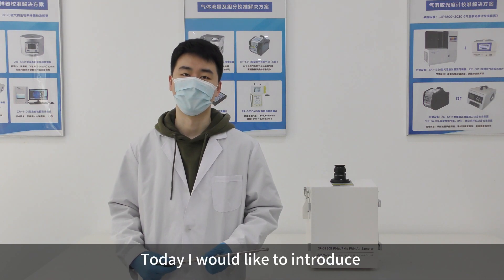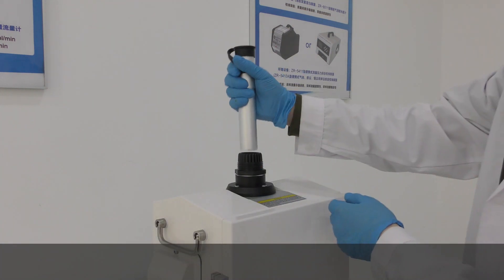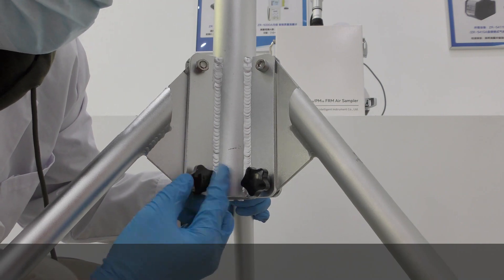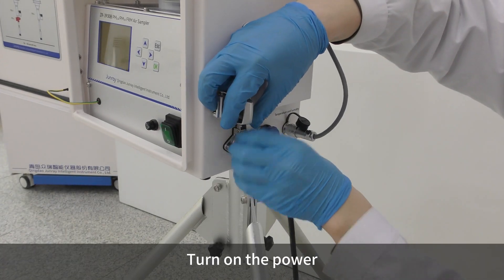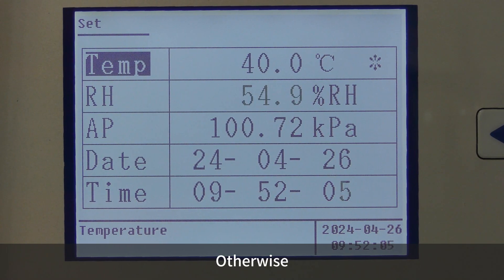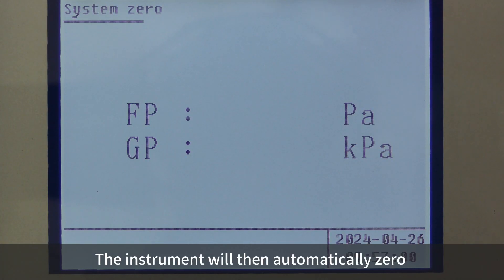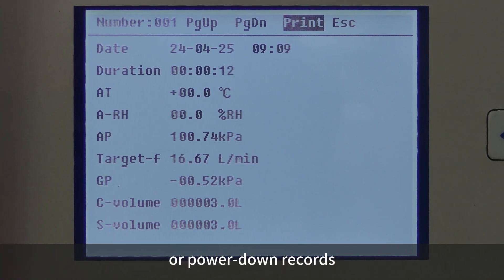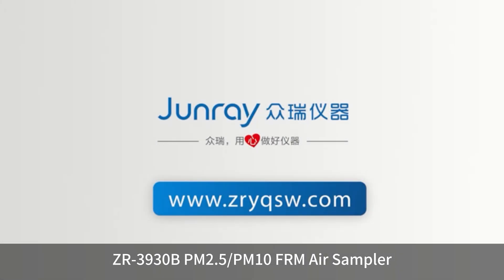PM2 5PM10 FRM Air Sampler ZR 3930B Operation video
ZR-3930B is ideal tool for collect daily PM2.5 or PM10 or TSP particulate concentrations in ambient air.

 Meet EPA PM2.5 Federal Reference Method specifications.
 Built-in high negative pressure brushless sampling pump, the flowrate is stable at 16.67LPM.
 Built-in high-precision, corrosion-resistant, and high-humidity-resistant electronic flowmeters to ensure accuracy.
 Large-capacity data storage, data can be easily downloaded and transported on a USB drive (TXT and CSV format).
 Real-time measurement of ambient atmospheric pressure, temperature, and humidity.
 4-inch LCD high-definition display, can be used for outdoor strong light operations.
 Folding tripod holder, easy and fast to operate and carry.
 Waterproof, dustproof and anti-collision.